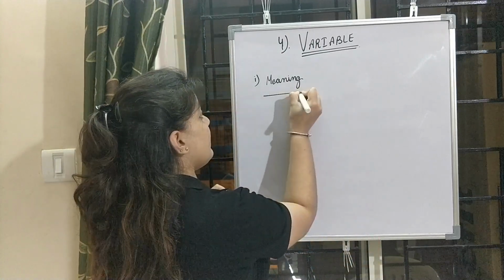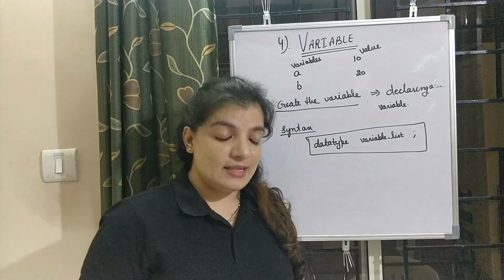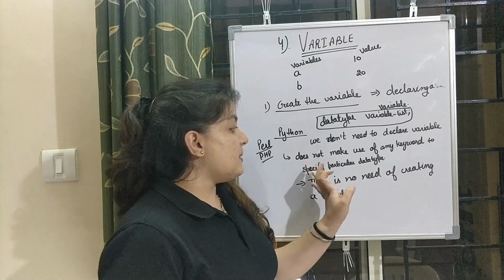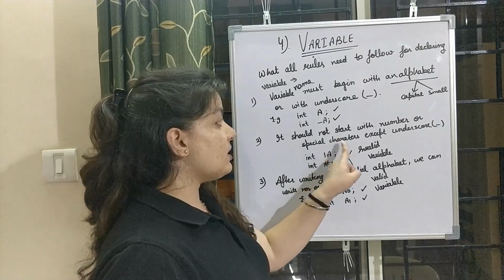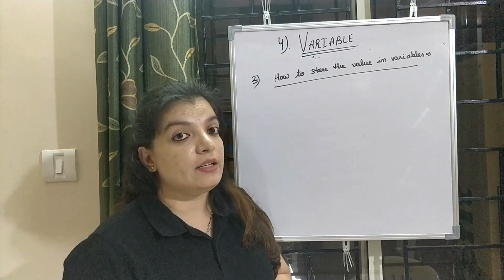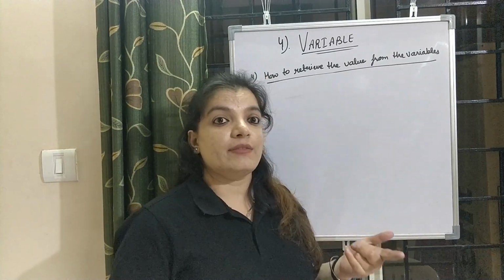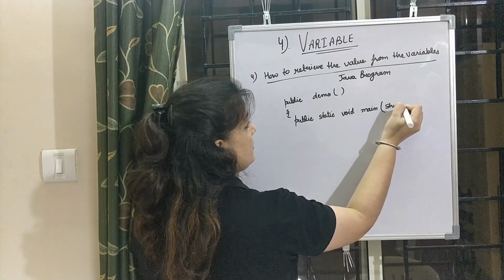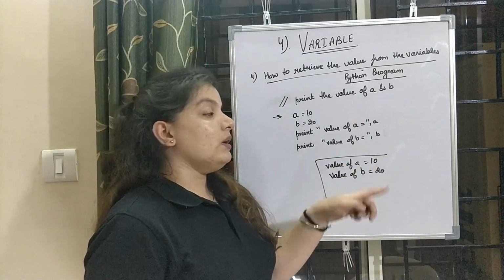Computer Programming Concept - Part 4 | VARIABLES || SNEHA MALIK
In this video, I have explained about variables, creation of variable, rules to create the variable, store the values in variable, retrieve the values store from variable, using C, JAVA, Python programming language

Previous video's
In This video I have explained about the Computer Programming Meaning & basics of Programming

in this videos I have explained about 2nd element of computer programming: Syntax - which covers: Various concept of syntax of C Programming
Functions
White Space
Comments
semicolons
Program explanation

Isn this video I have explained about Data Type, Its meaning, different keyword are used to specify different data type by different programming language

Share in comments in case you want any specific topic videos